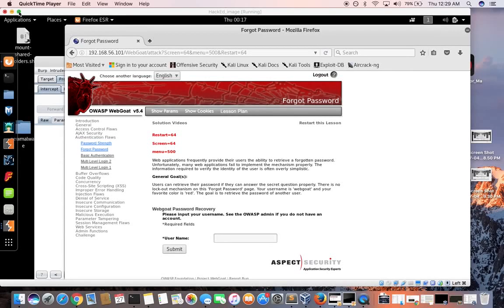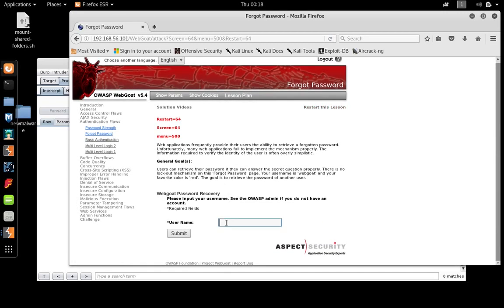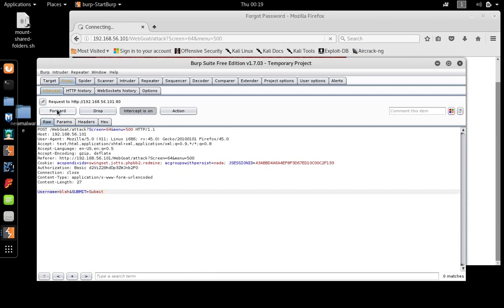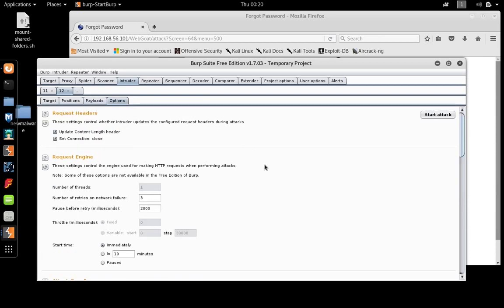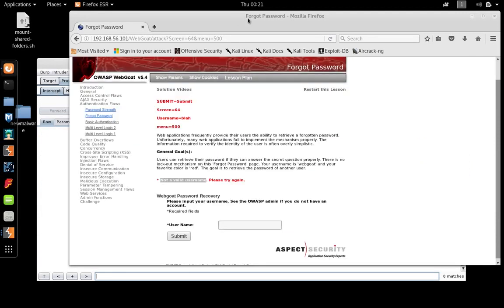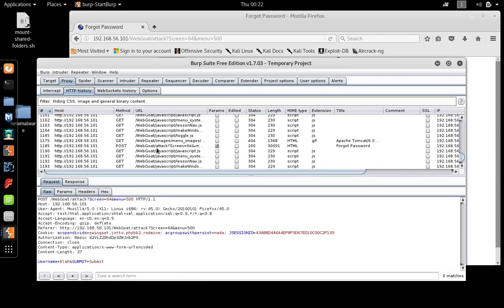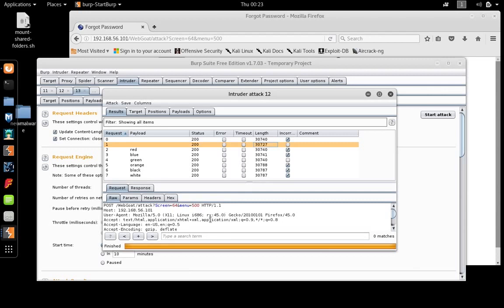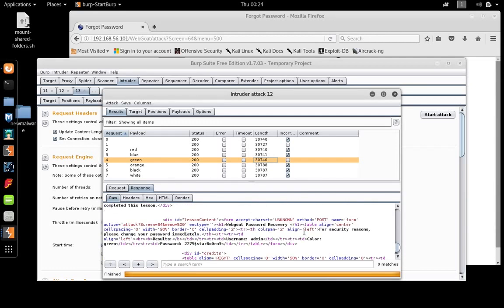Webgoat v5.4 Forgot Password attack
Attacking forgot password functionality with Burp suite